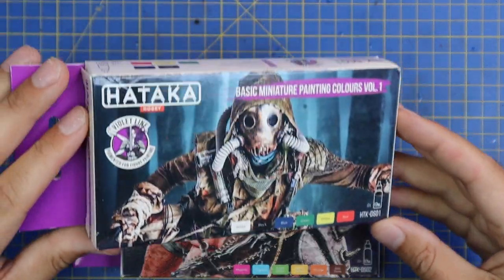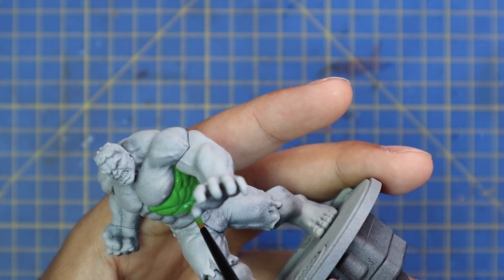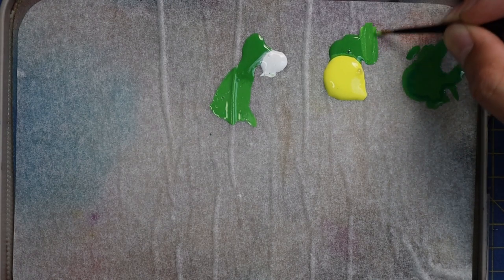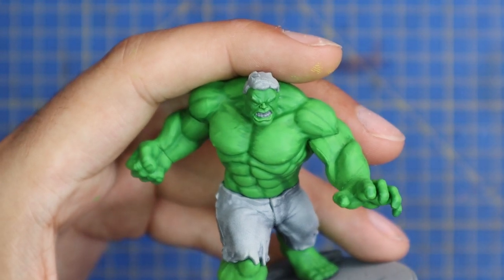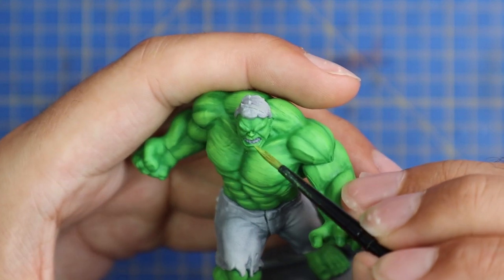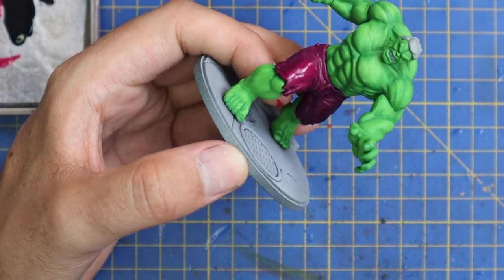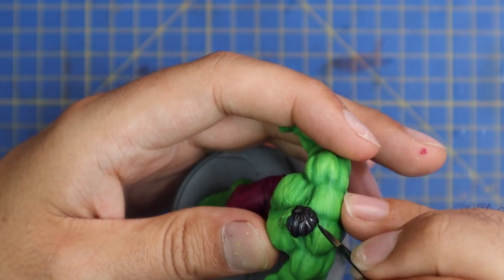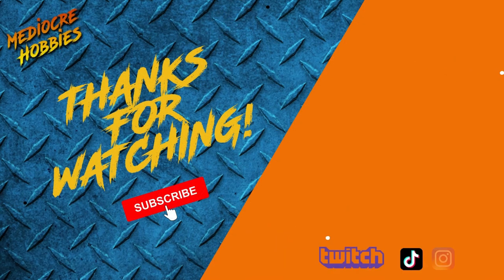Painting the Hulk with Incredible New Paints! Hataka Hobby review!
I recently got my hands on the new Violet Line for gaming by Hataka Hobby...and they are incredible! I tried them out on this marvelous Hulk figure from the Marvel Crisis Protocol game! Hataka Hobby made painting this model a lot of fun, and I only used 6 paints to achieve this super easy but great result. I'd love to do more of these figures if you're interested so let me know who else you'd like to see me paint!

My favourite paint racks:

Thanks again to Hataka Hobby for sending me their new Violet line paints! You can check out the paints I used in this video, along with the rest of their paints right here: